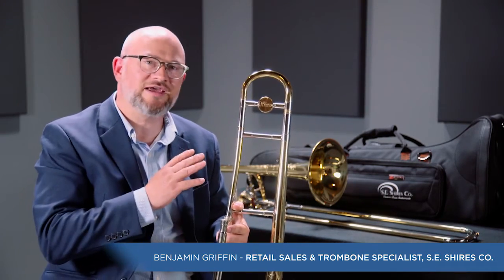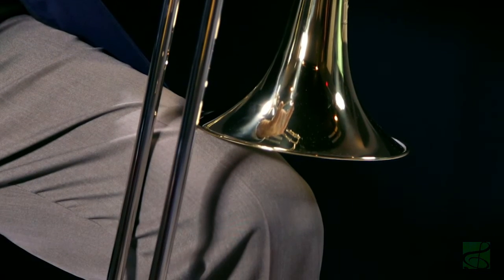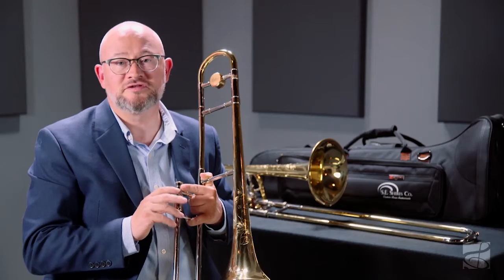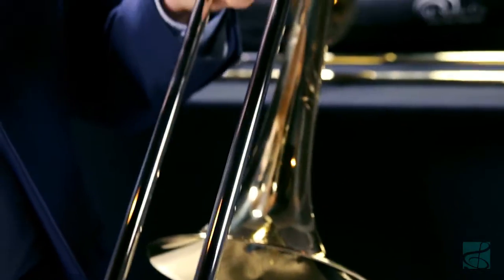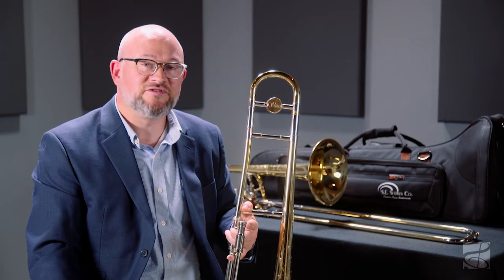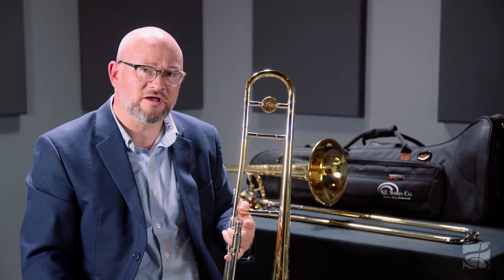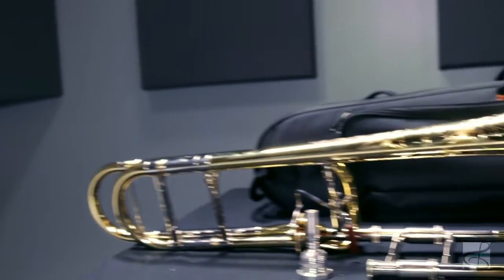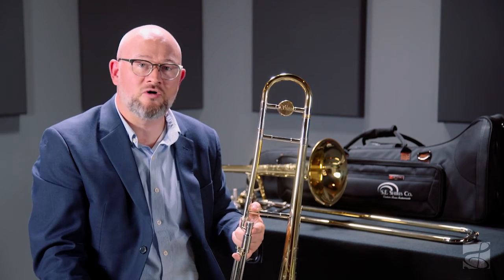S.E. SHIRES Michael Davis Model Trombone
Item # J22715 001 | Model # TBMD
Item # J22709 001 | Model # TBMDP

Signature instrument with a jazz and commercial orientation.

The Michael Davis Trombone was developed through a close collaboration between virtuoso Michael Davis and the craftsmen of S. E. Shires. The resulting instrument is genuinely unique and includes several specific design elements not found on standard S.E. Shires custom trombones. Top professional players from around the world, including New York, Los Angeles, Tokyo and London, have described the Michael Davis Trombone as the finest small-bore tenor trombone they have ever played.

The lightweight nickel-silver handslide construction offers clean, precise articulations. The custom 7½-inch, yellow-brass bell retains a clear, pure sound with strong fundamental, and keeps a very consistent tone color and overtone structure throughout the range of dynamics. This is combined with the ease of playing and projection for which S.E. Shires instruments are famed. Responsive and nimble, the Michael Davis model trombone is at home in any jazz or commercial setting. The Michael Davis Trombone includes a case.